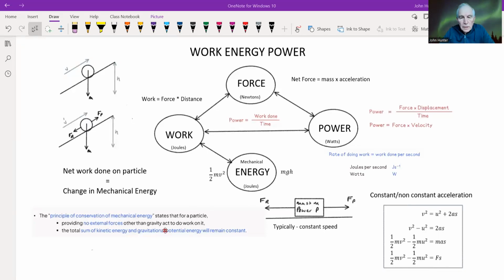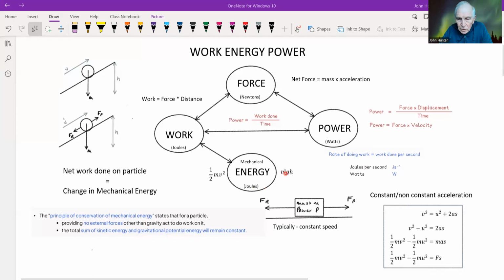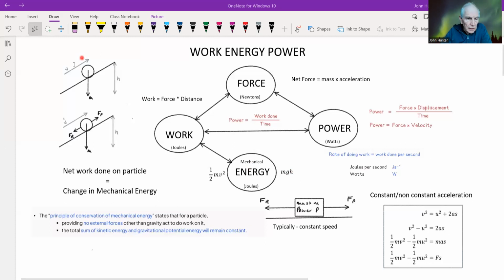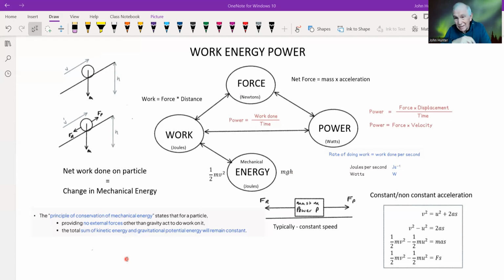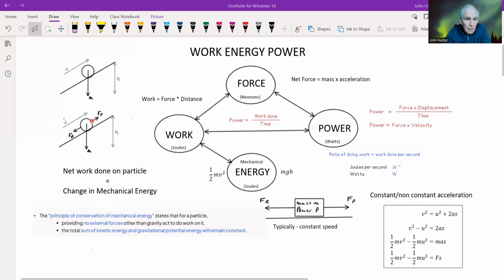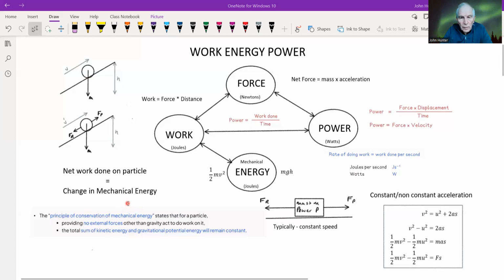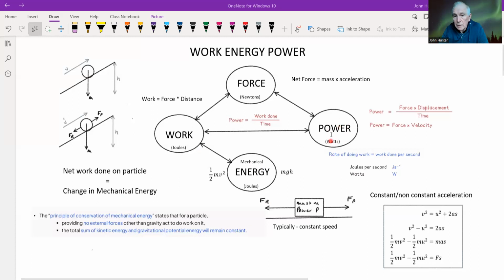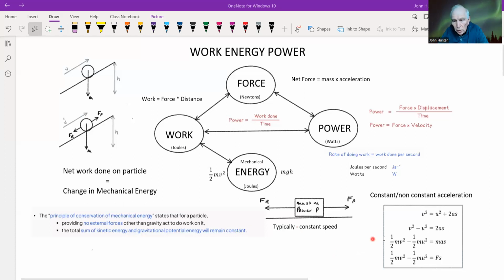Work Energy Power Introduction